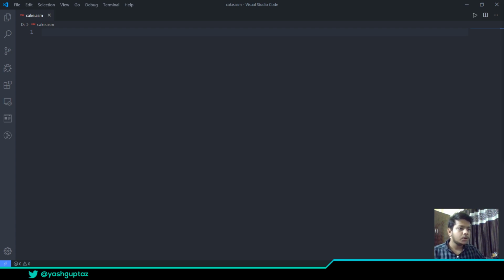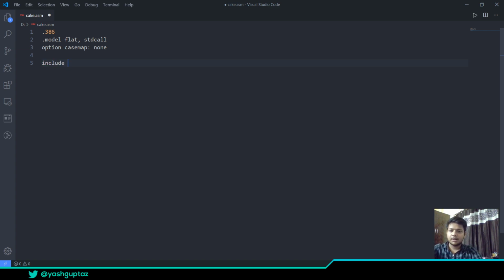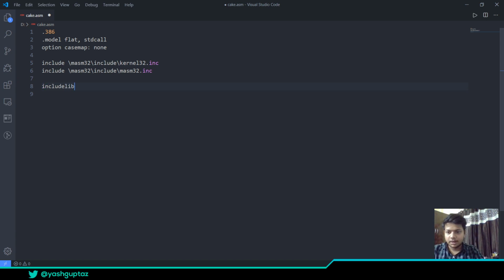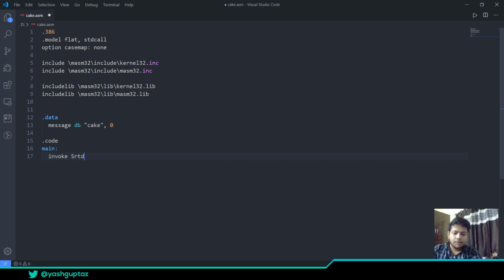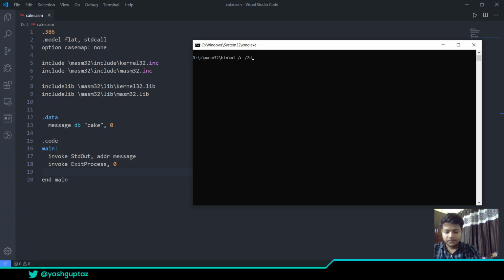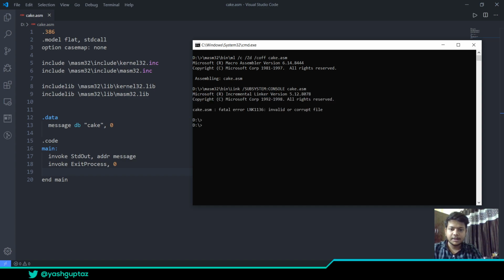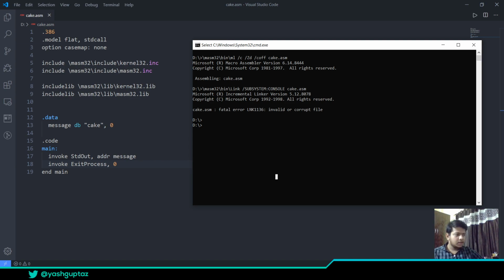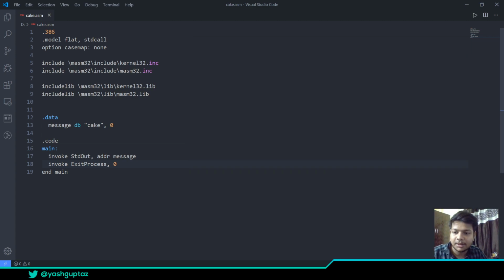Hello World of Assembly (x86) | Spoiler: It's long.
I'm Yash. A teenager who code. I am going to print 'Hello World
' with assembly.